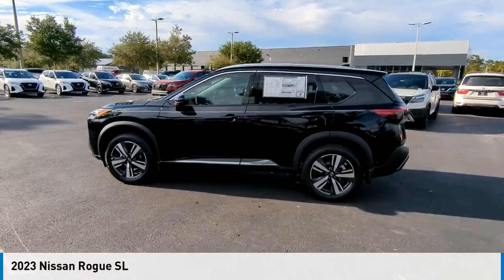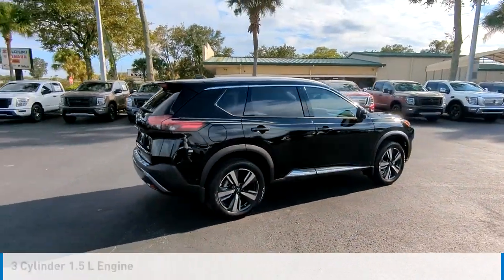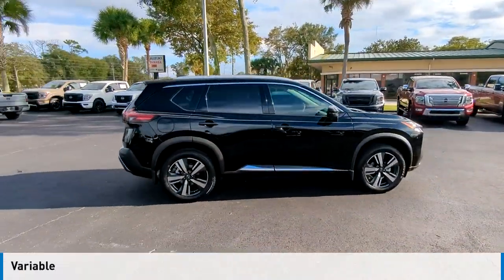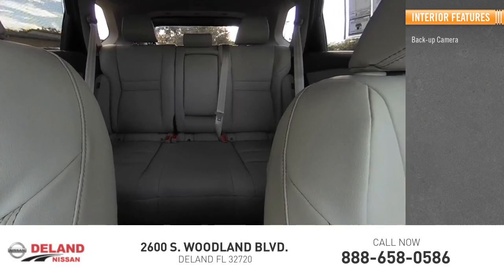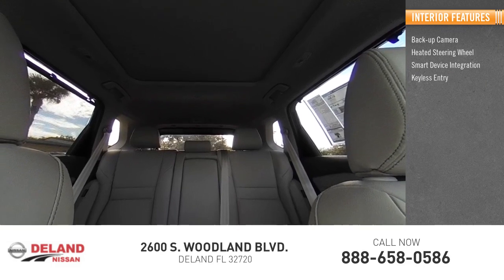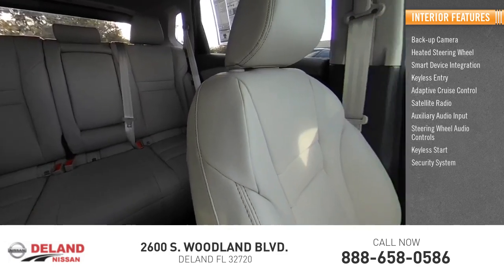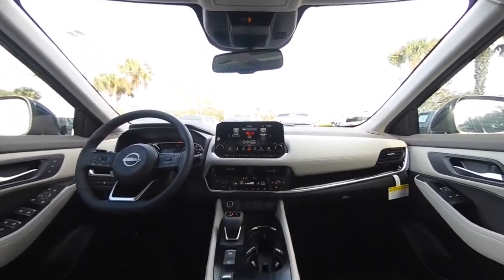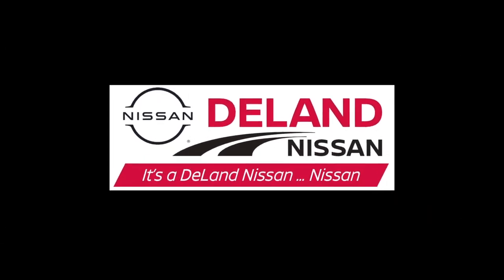2023 Nissan Rogue DeLand Nissan C896941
Financing

Payment Calculator

Service Appointment

Deland Nissan
2600 S. Woodland Blvd.